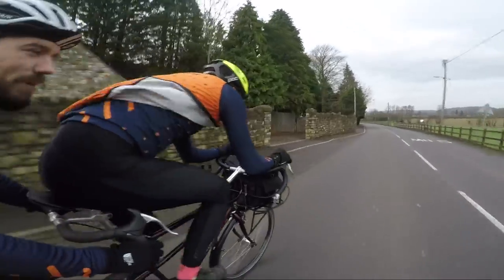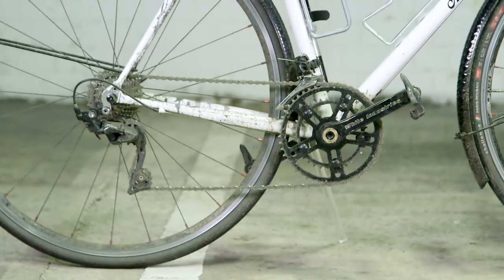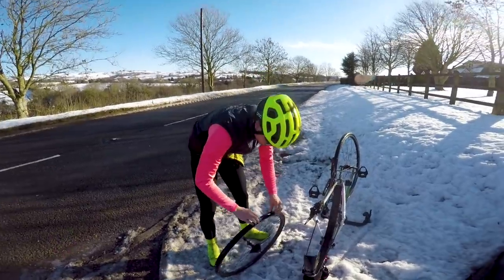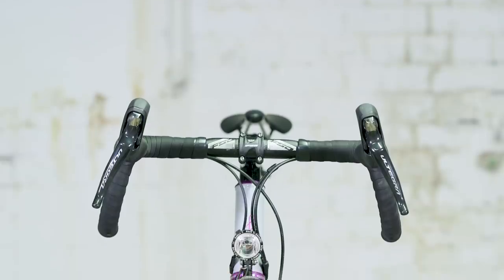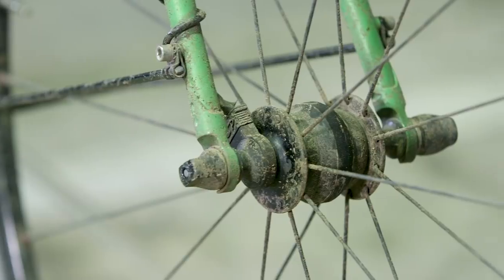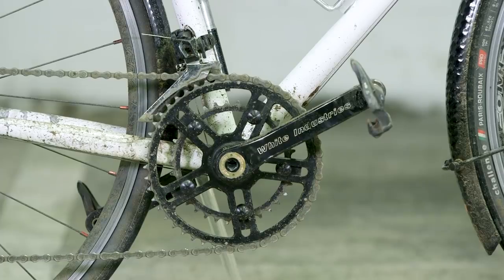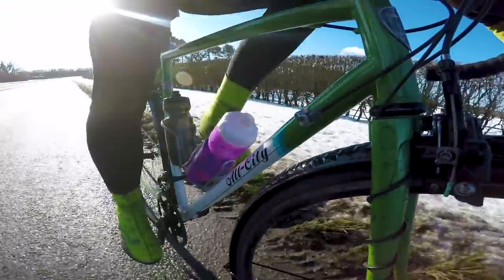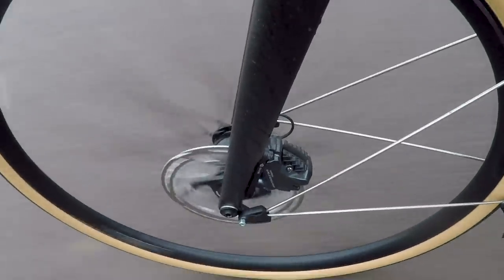Who Built The Best Winter Bike? | Joe vs Jack | BikeRadar Diaries #8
Who has the best winter bike? That's what Joe and Jack aimed to find out in this weeks episode, however there's a twist!

Joe and Jack want YOU to vote for which bike you think is the best. The loser will be doing a decidedly unpleasant forfeit that they'll be able to give more details on in the coming weeks.

Did they make the right decisions? What would you have done differently?

If you’ve missed any episodes of BikeRadar Diaries or Hill Climb Diaries, check out the full playlist below.

Check BikeRadar.com for the world's best riding advice